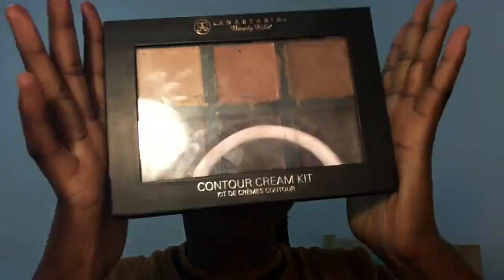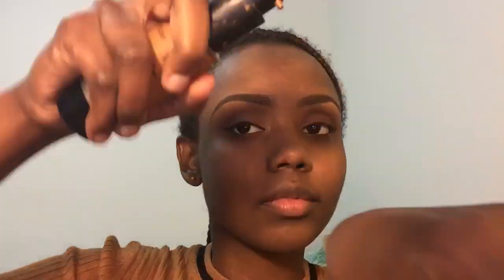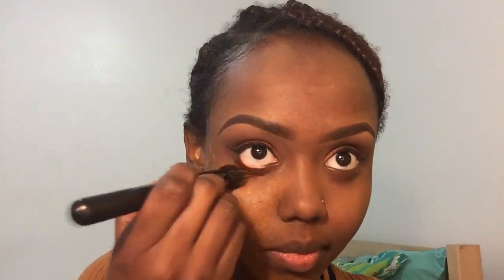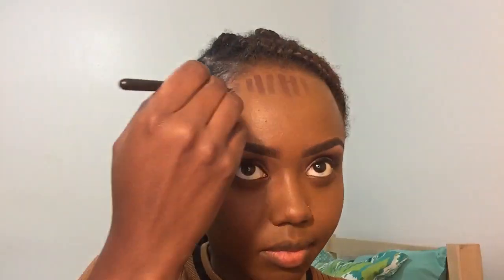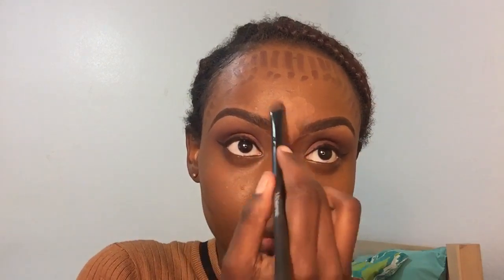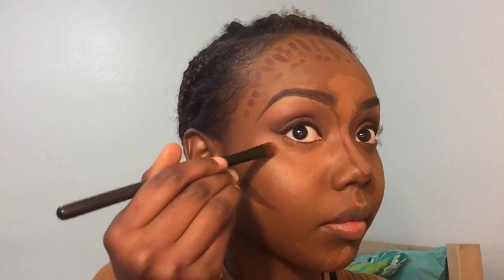Highlight and Contour Tutorial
Hey everyone! Hopefully you all enjoy my first highlight and contour video!

Products:
• Black Opal True Color liquid foundation in Hazelnut
• Foundation alternative - Maybelline Super Stay Better Skin in 95 Coconut
• Anastasia Beverly Hills Cream Contour Kit in Deep
• Too Faced Primed and Poreless Pressed Powder
• Revlon Photoready primer
• Morphebrushes.com - brushes
• 2 beauty blenders
• Urban Decay Oil-Control make up setting spray
• Makeover Essentials shimmer powder brush in Bronze

• I know my foundation doesn't completely match my skin tone, it's been a struggle looking for a foundation with a red undertone. If you have any suggestions on any I should try out, let me know!